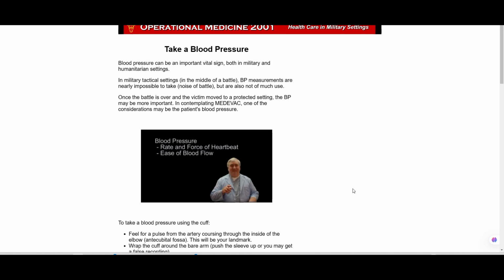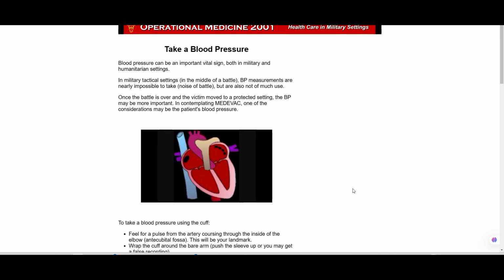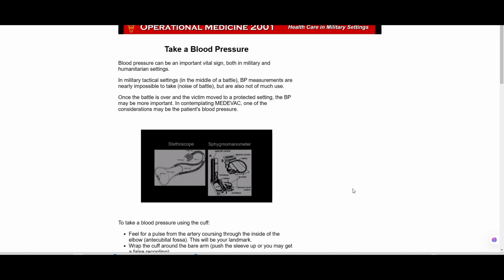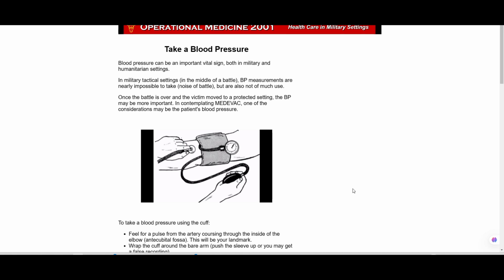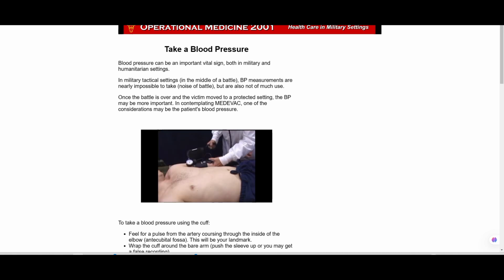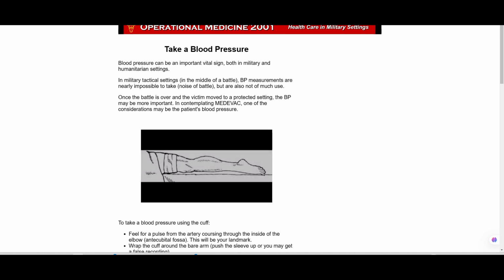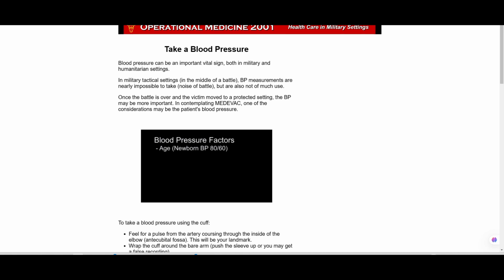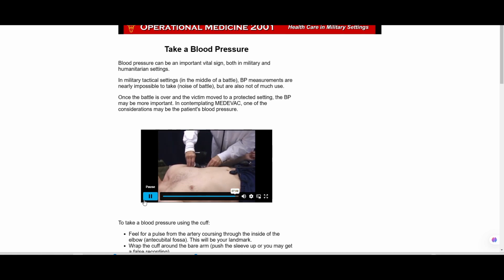Maria for Virtual Medical & Telehealth Assistant